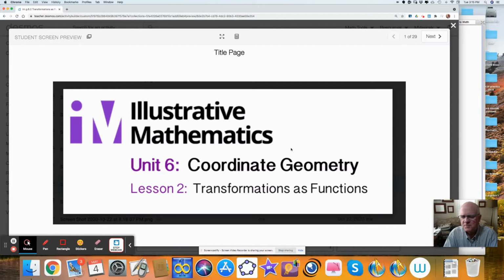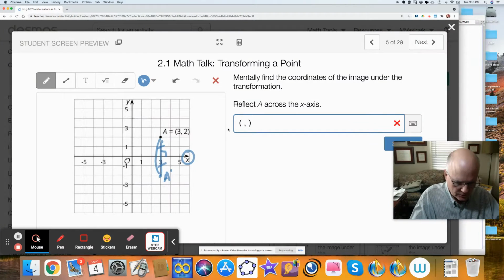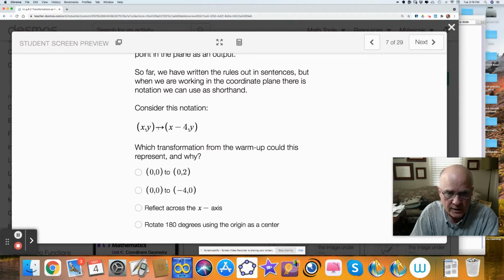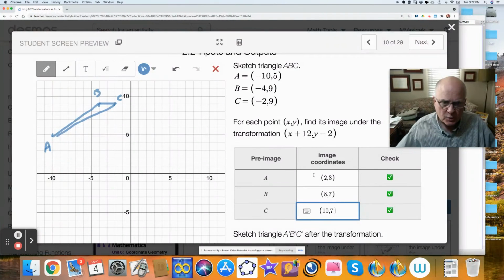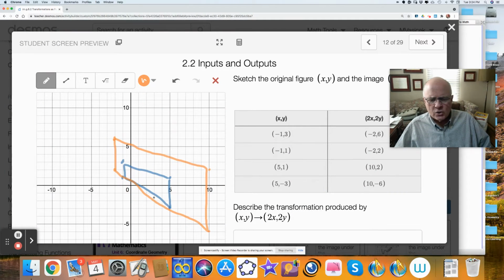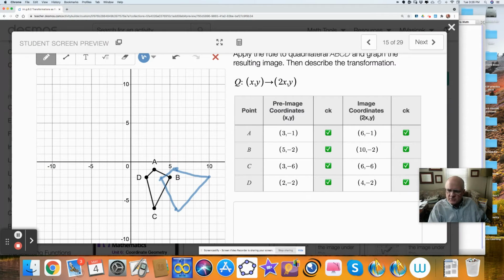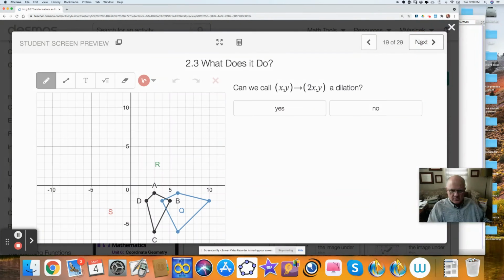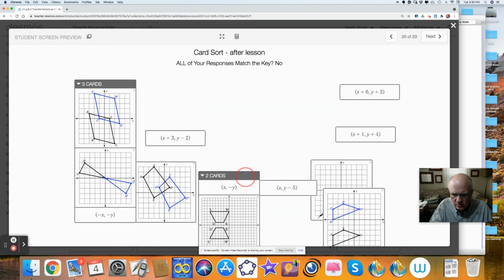im.g.6.2.transformations as functions.VIDEO